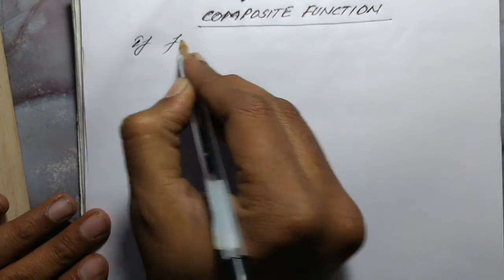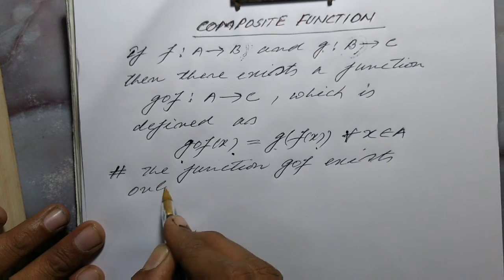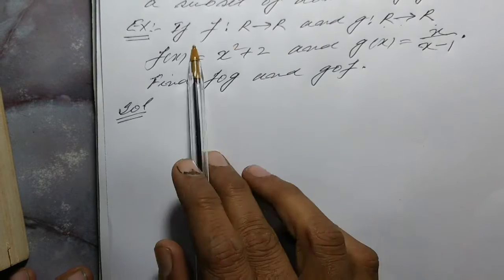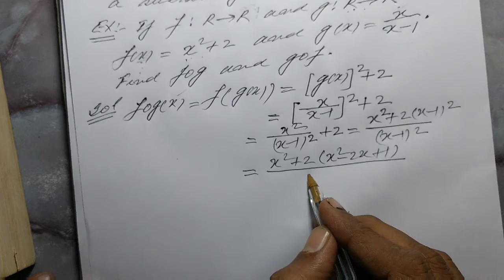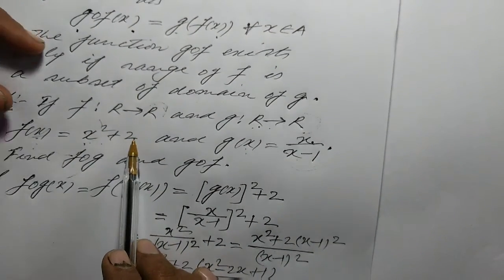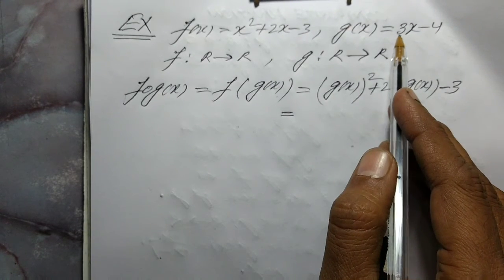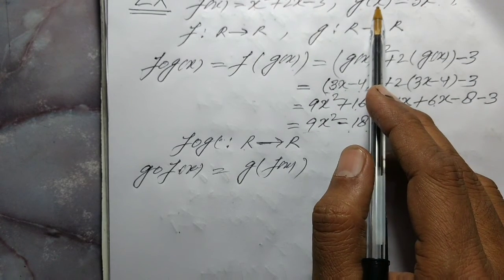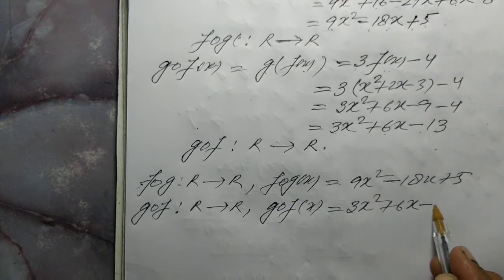Composite Function | CBSE Maths Class 12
The fundamenal concept of composite function is expalained in this video.